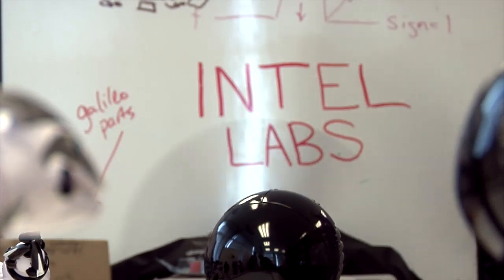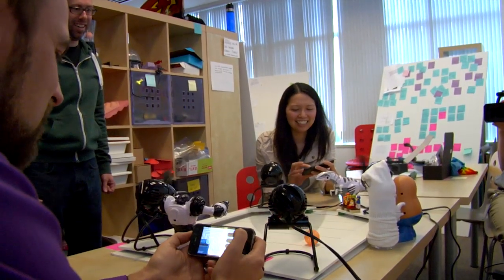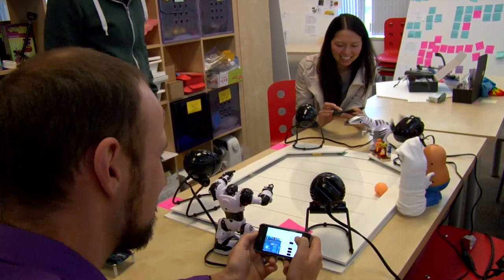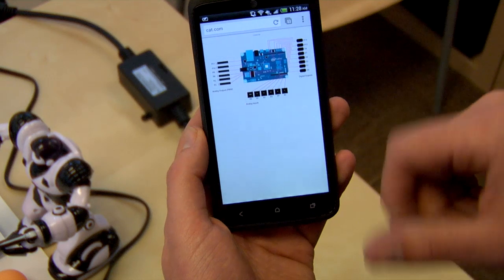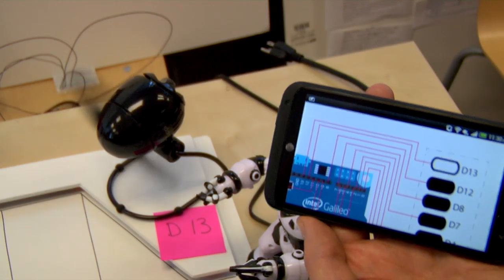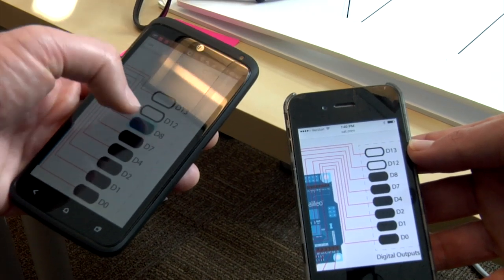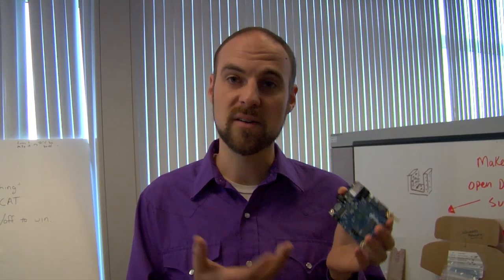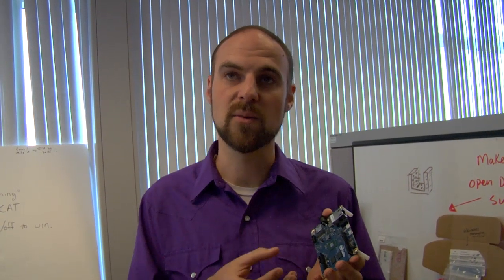Galileo Inspired Foosball With ConnectAnyThing - Fwooshball | Intel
A game created using fans, sock puppets and a ping pong ball. ConnectAnyThing is the baseline application that allows makers of all skill levels to quickly build this game and other simple prototypes in real-time on Intel's Galileo development board.

More information and source code for ConnectAnyThing can be found